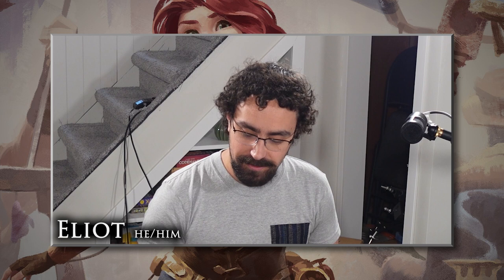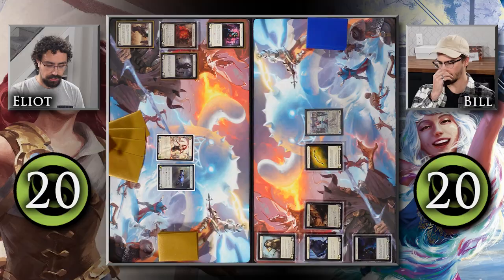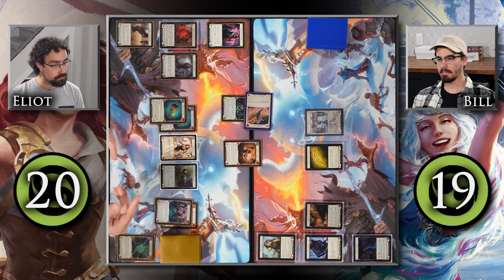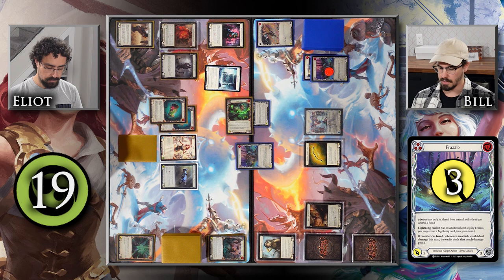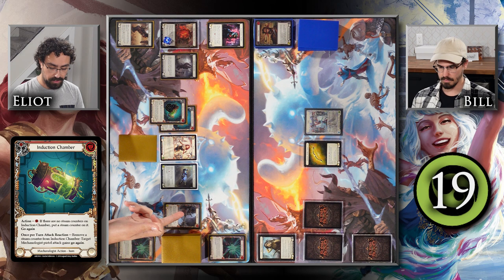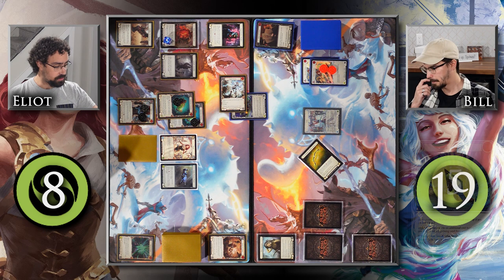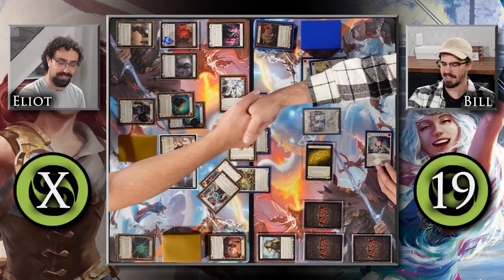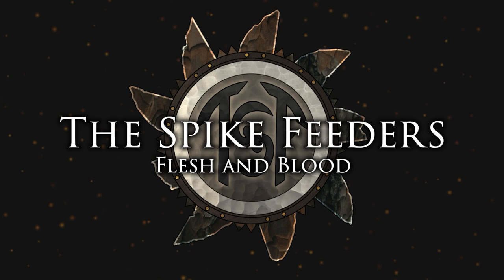Flesh and Blood BLITZ Gameplay | Bill (Lexi) vs. Eliot (Dash)